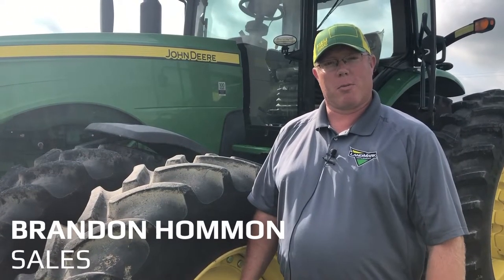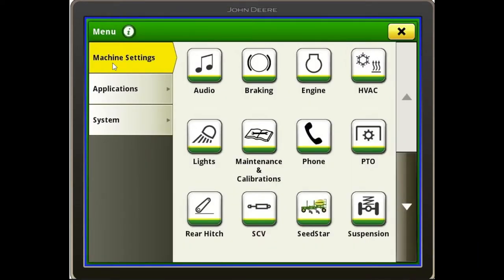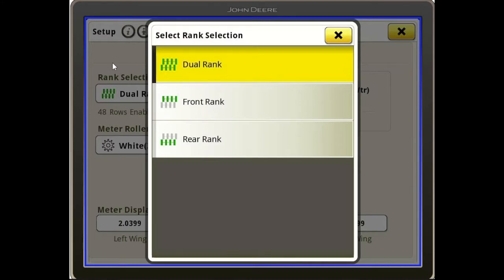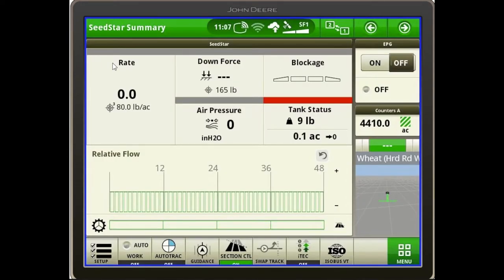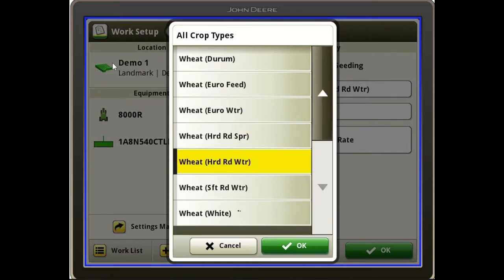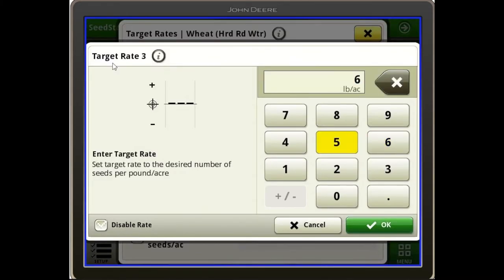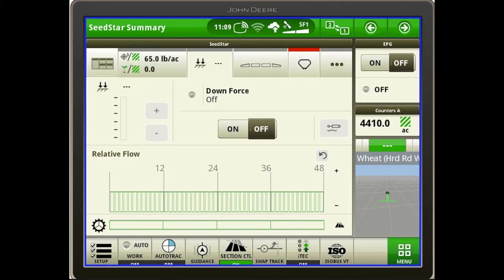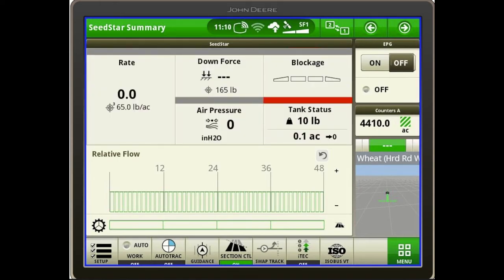N500C Monitor Setup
LandMark Implement salesman Brandon Hommon covers N500C Monitor Setup.

Welcome to LandMark Implement's Virtual Air Seeder Clinic!
If you have any questions, please reach out to LandMark Implement.
*Always refer to your owner's manual for the most specific information about your machine.